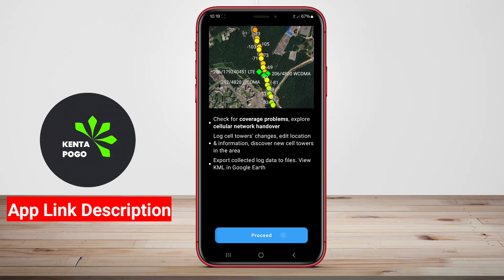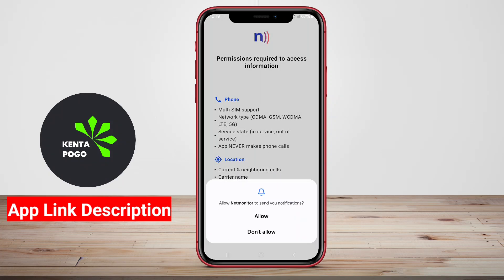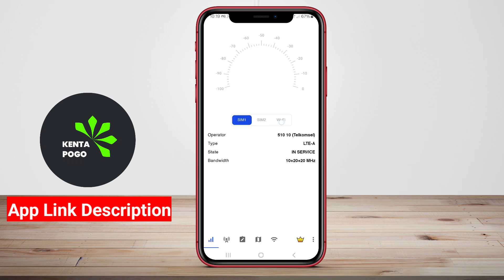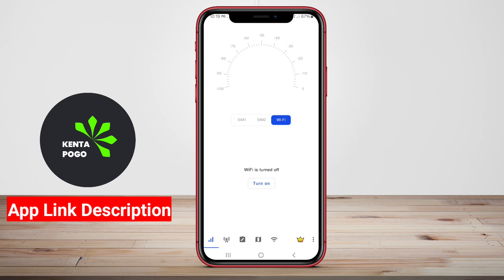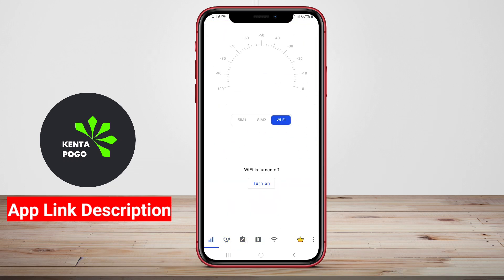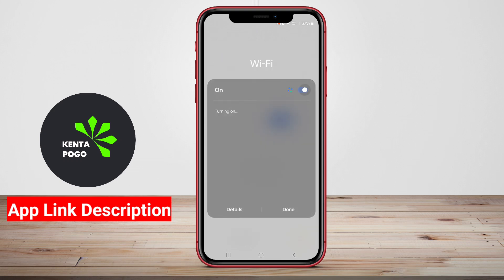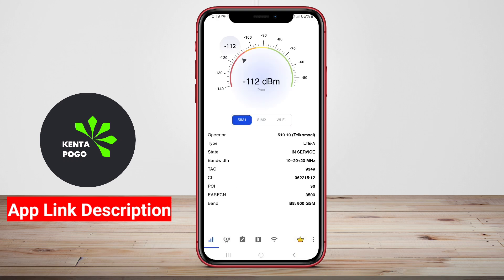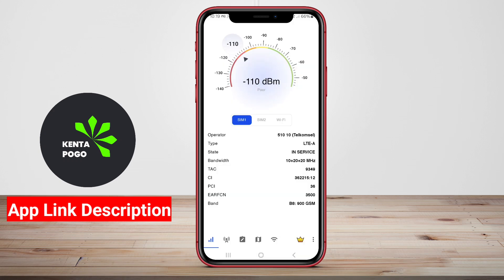Best Free Net Monitor App for Android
A Best Net Monitor App for Android is a mobile application designed to help users track and manage their internet usage. It provides features such as real-time monitoring of data consumption, alert notifications for data limits, and analysis of network performance. Users can also identify which apps are using the most data, set usage limits, and receive reports on data usage trends, ensuring a more efficient management of their mobile data and Wi-Fi connections. This type of app enhances user awareness and control over their internet activities.